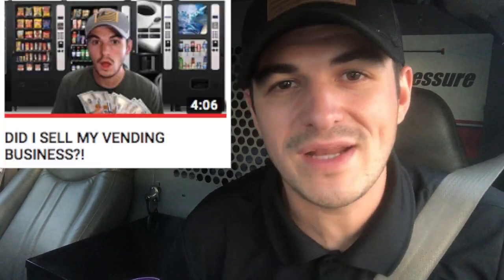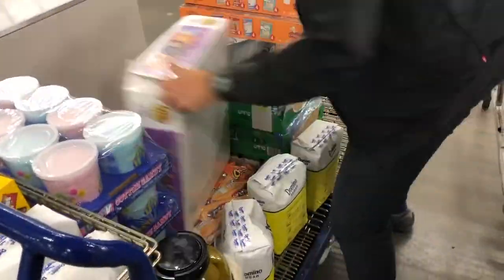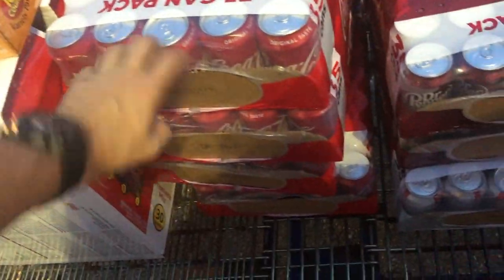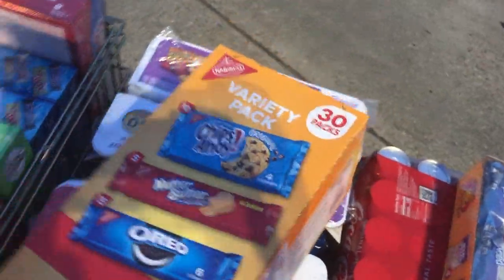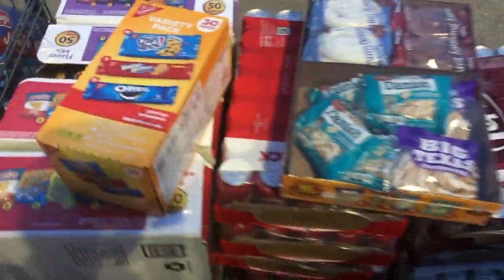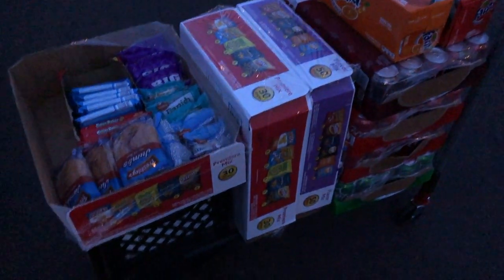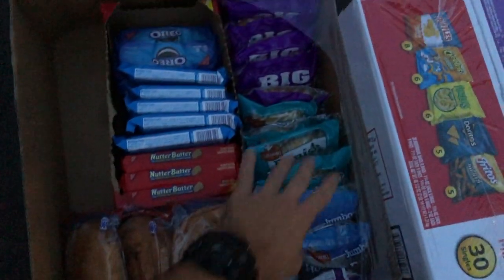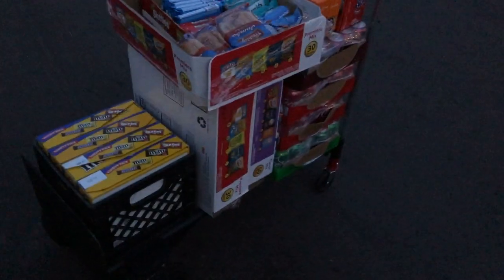PULLING CASH OUT OF MY VENDING MACHINE BUSINESS Ep. 8